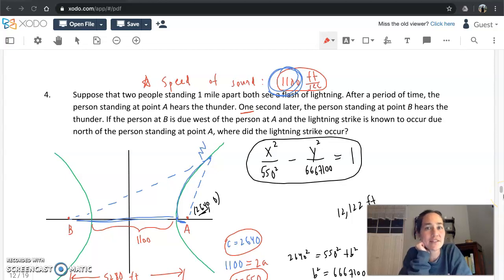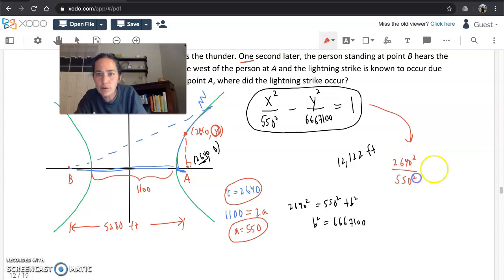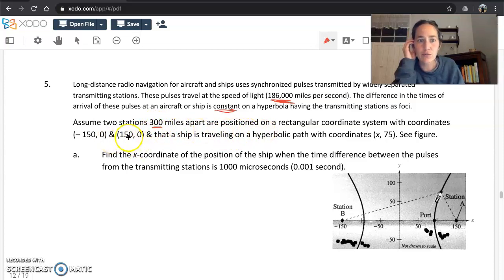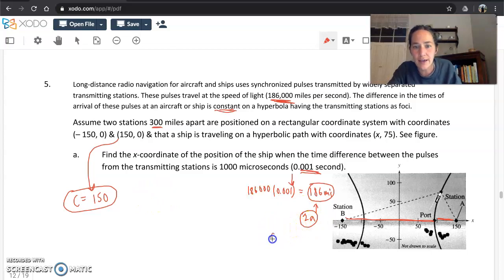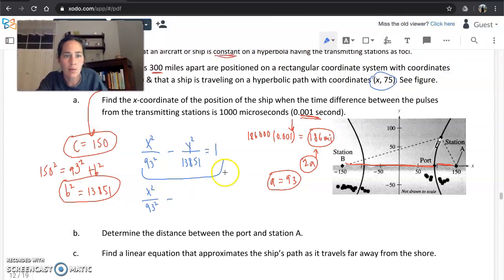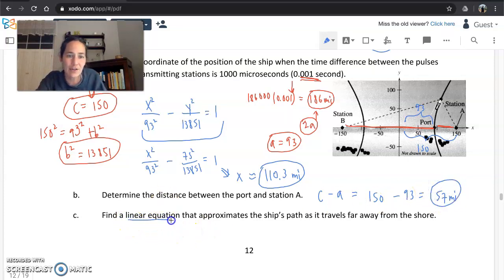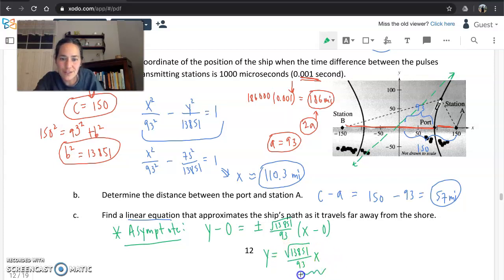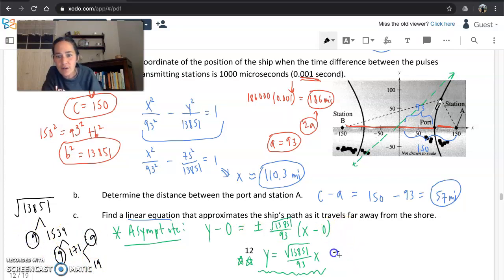Acc Precalc Conic Apps Part 2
Conics Packet 3 p.12